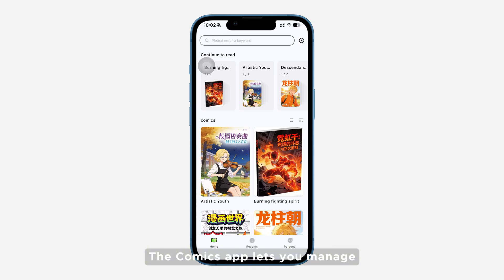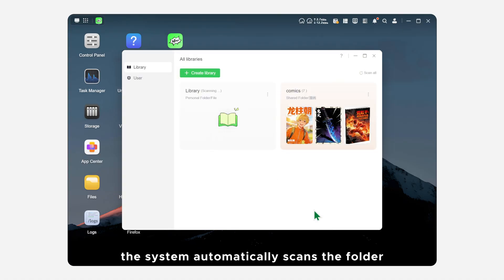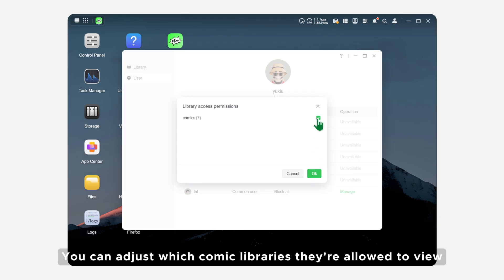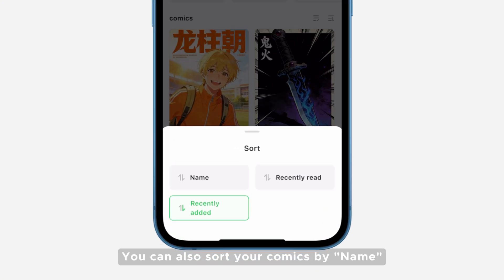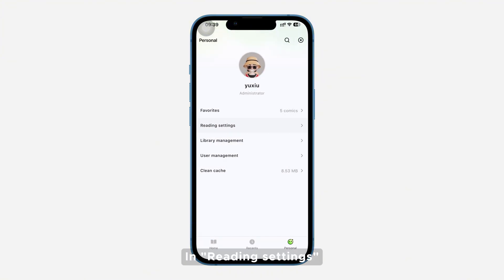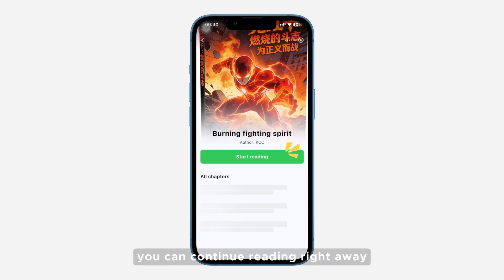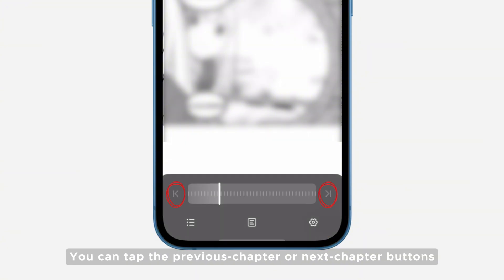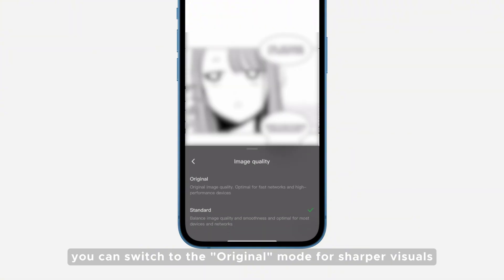UGREEN NASync Tutorial Series - Comics Quick Start Guide